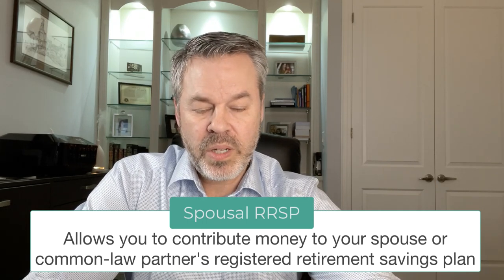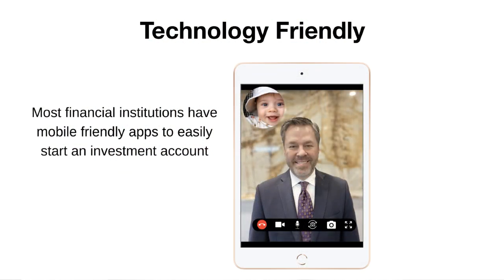RRSP - How to Open and setup a Registered Retirement Savings Account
Video #2 of The Complete Guide To RRSP Investing

In this video, I explain how to setup an RRSP as though we were sitting across from one another. There are two types of RRSPs:
1. Registered Retirement Savings Plan
2. Spousal Retirement Savings Plan

Video Chapters
00:00 Introduction
01:22 RRSP
02:55 Spousal RRSP
04:32 RRSP Age requirement
05:37 Naming a Beneficiary & RRSP Rollover
06:24 Name a Child as a Beneficiary
07:18 Pro Tip: Registered Disability Savings Plan (RDSP)
08:28 What happens when having no Beneficiary
10:49 RRSP Retirement income Options

An RRSP is a retirement account that you setup for yourself. A Spousal SRSP is an account you may contribute to your Spouse or Common-Law spouse's account. You receive the tax deduction and your spouse owns the investment.

Naming a beneficiary of your RRSP or SRSP is very important to ensure your investment does not land in your estate at your passing. If this happens your RRSP cash will be subject to Probate and delays in distributing your cash to your heirs.

Toronto | Mississauga | Oakville | Burlington | Brampton | Woodbridge | Vaughan | Richmond Hill | Newmarket | Thornhill | North York | GTA | Etobicoke | Markham| Aurora | King City